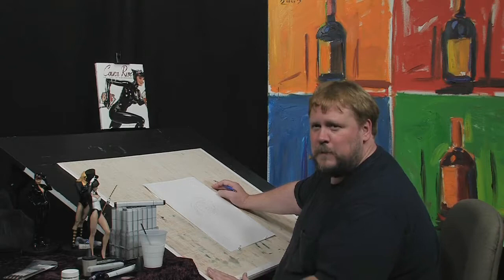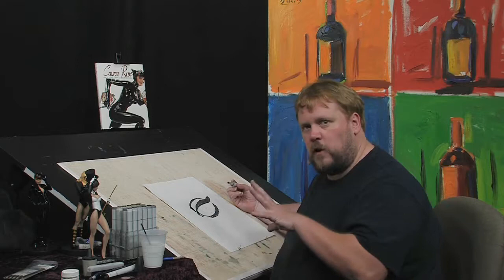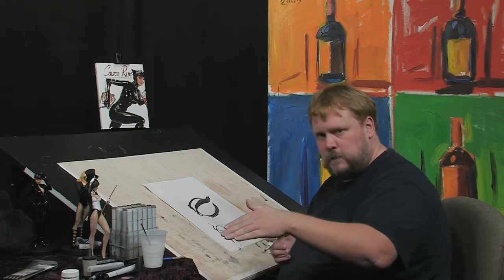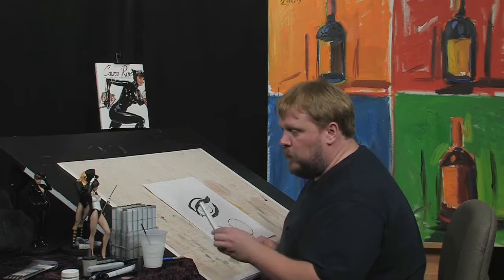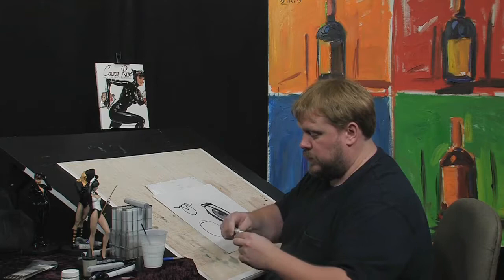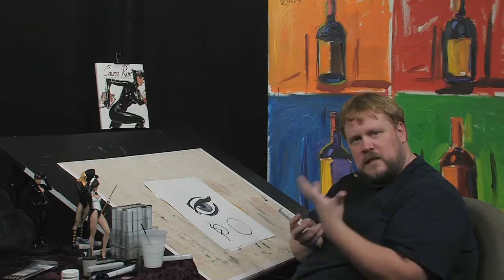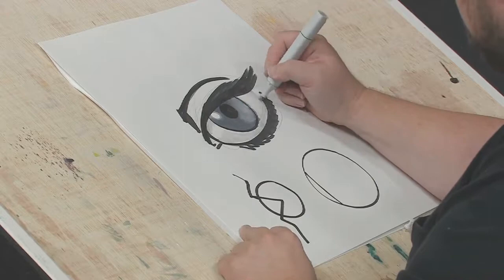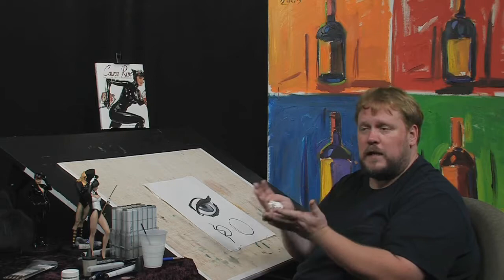How To Draw Eyes Using Copic Markers - with Artist Adam Hughes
Comic book cover artist Adam Hughes demonstrates how to draw a realistic-looking female eye using Copic markers.